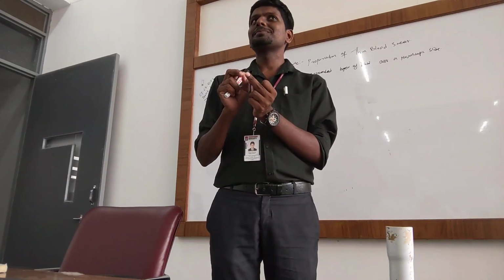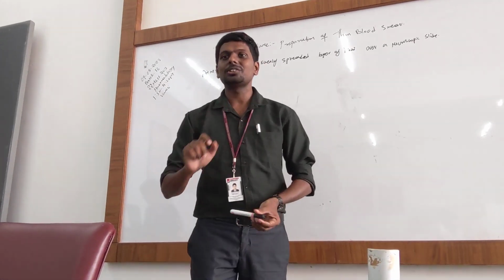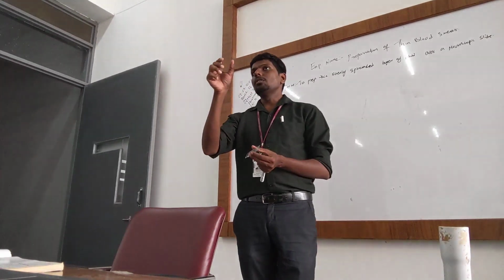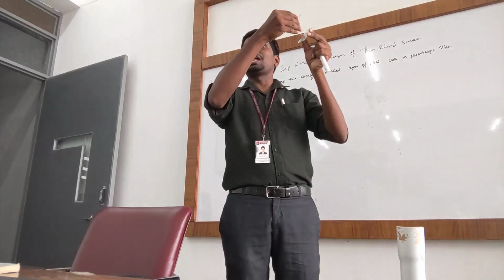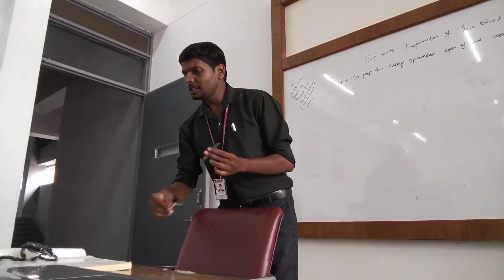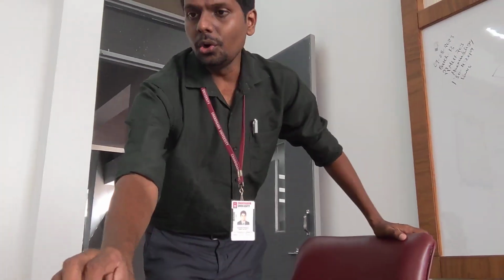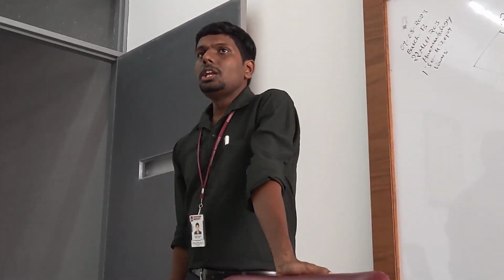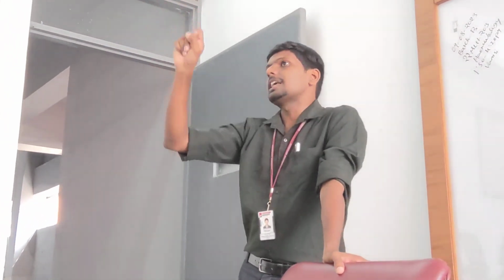A Comprehensive Guide to Blood Smear Practices & Clinical Relevance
My Current designation:
Assistant Professor, Department of MLT, UIAHS, Chandigarh University, Mohali, Punjab. (Since: 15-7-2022)